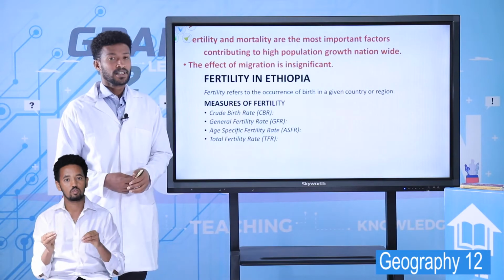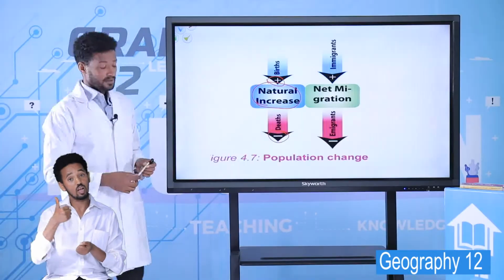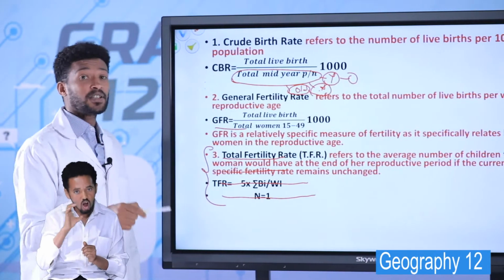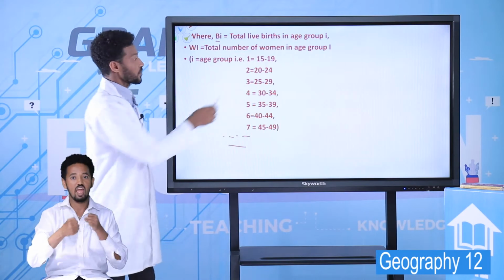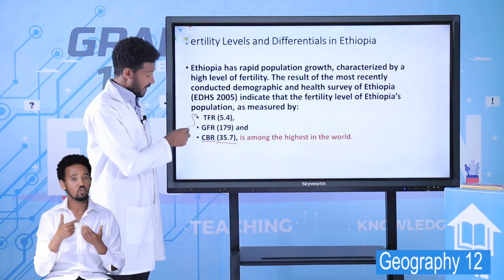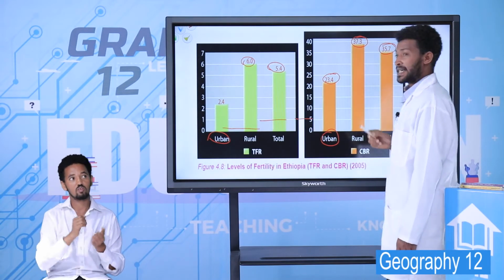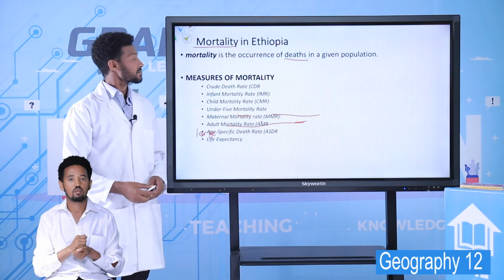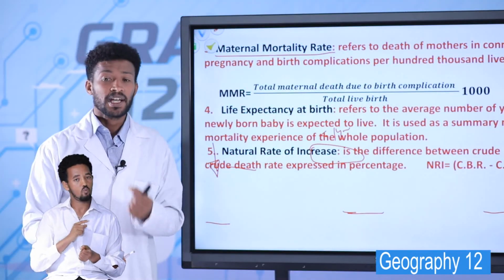Geography grade 12